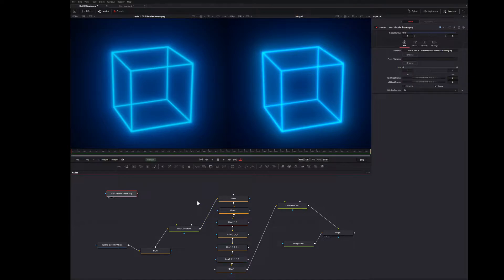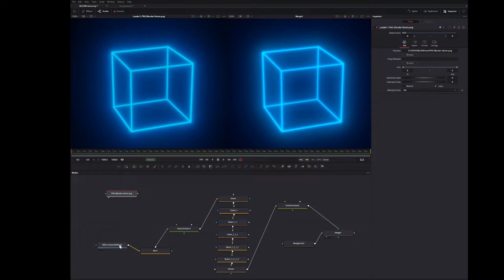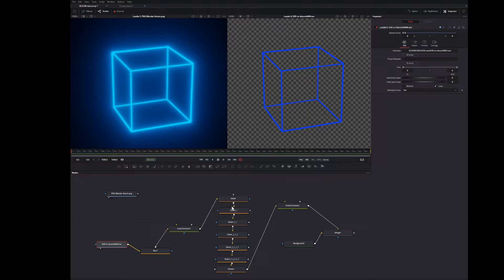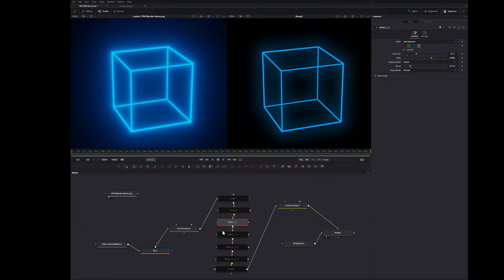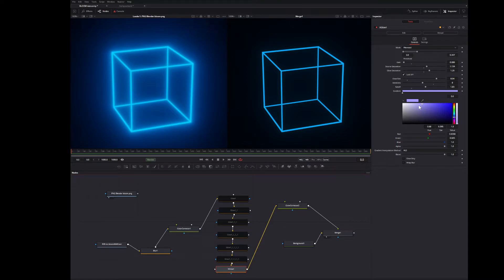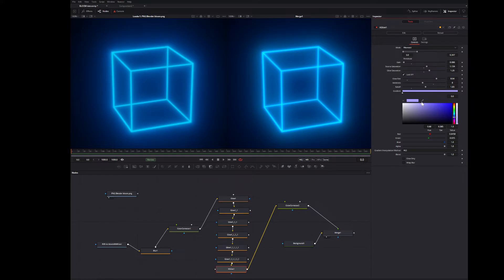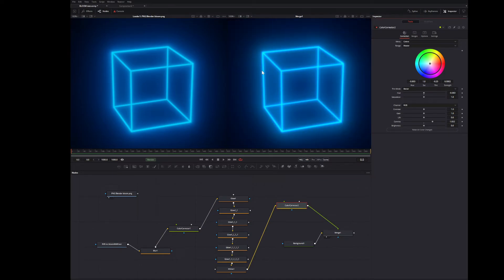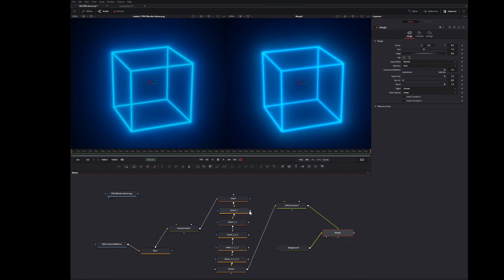Blender "Bloom" (glow) effect in DaVinci Fusion (and Resolve)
But i'm making it public in case anyone else finds it useful.
Cheers